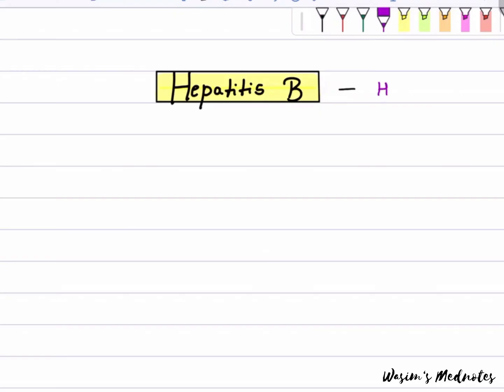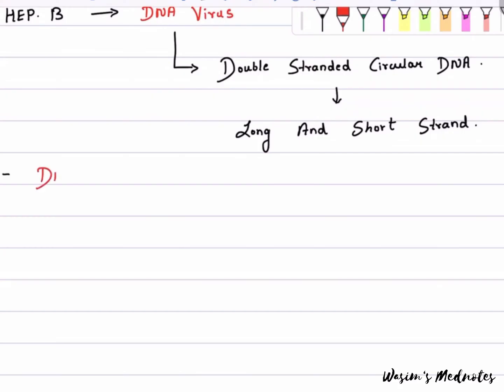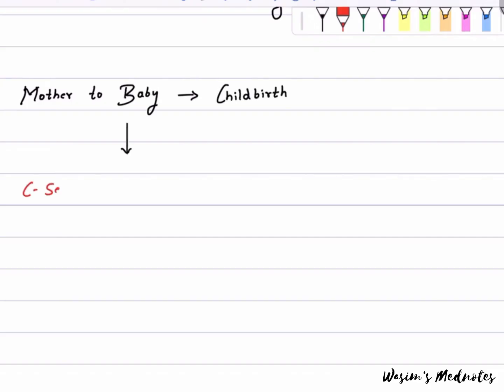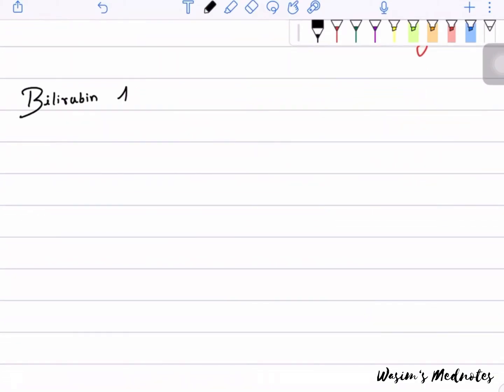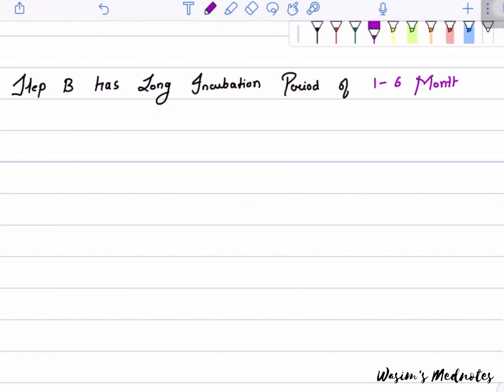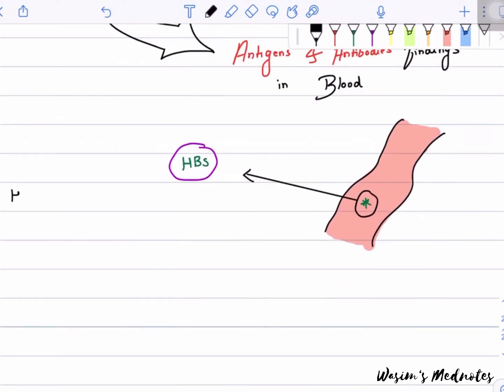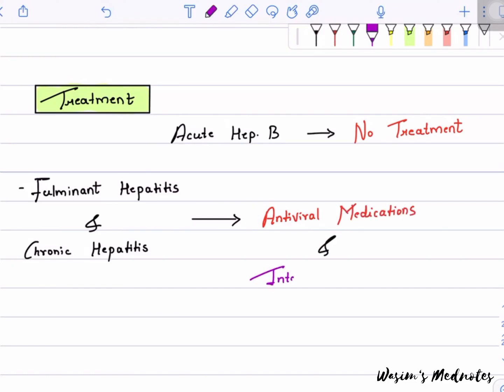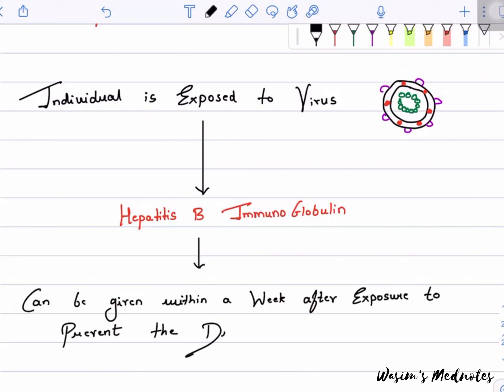Hepatitis B - Family, Transmission, Diseases, Symptoms, Diagnosis, Treatment, Prevention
Hepatitis B is a serious liver infection caused by the hepatitis B virus (HBV). For some people, hepatitis B infection becomes chronic, meaning it lasts more than six months. Having chronic hepatitis B increases your risk of developing liver failure, liver cancer or cirrhosis — a condition that permanently scars of the liver.